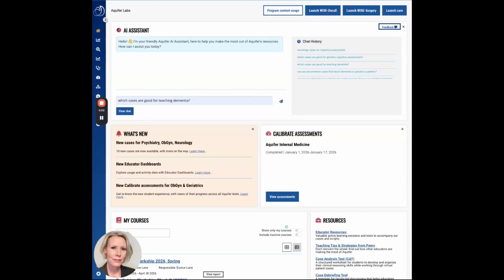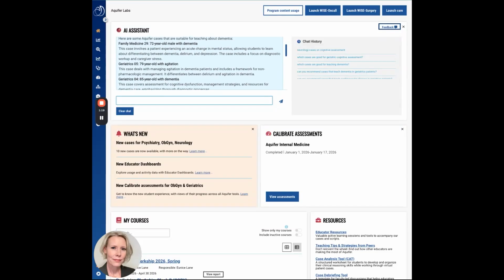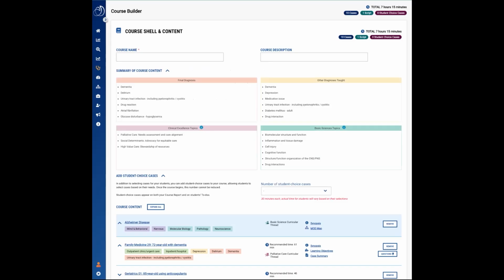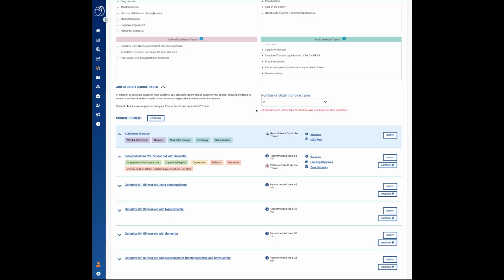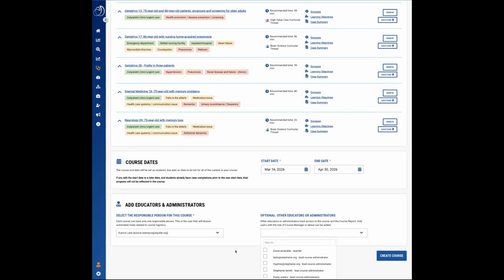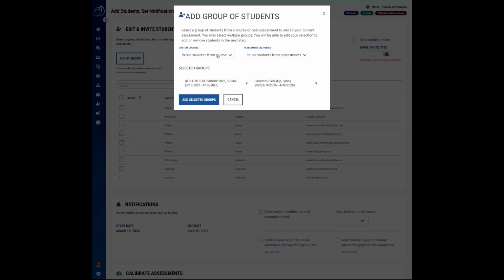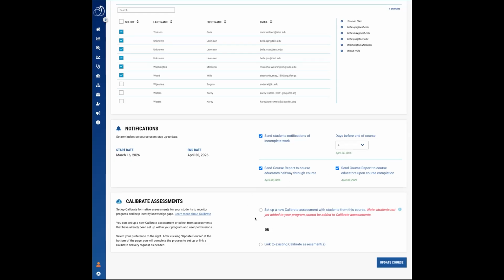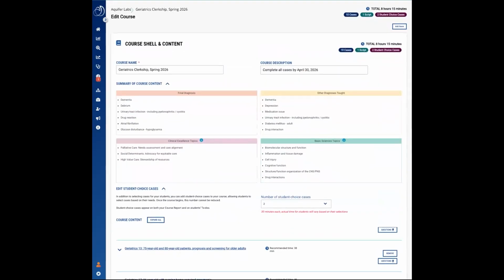AI Assistant and Course Builder Demonstration